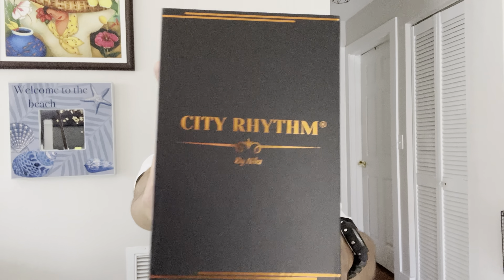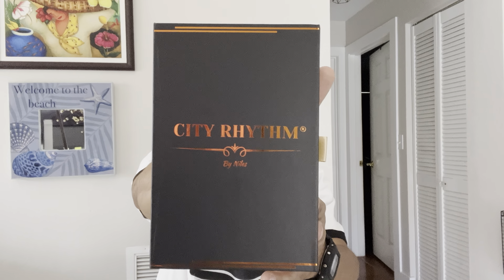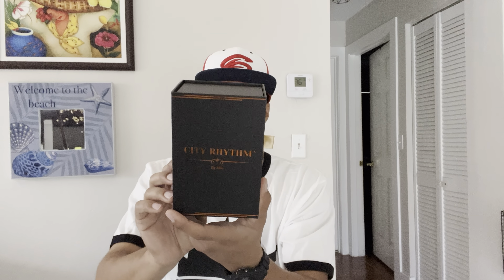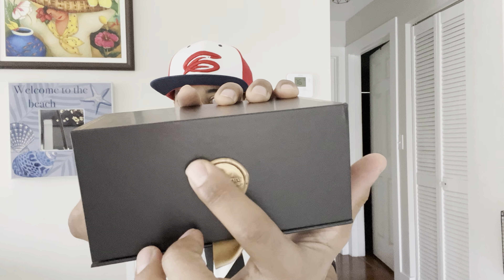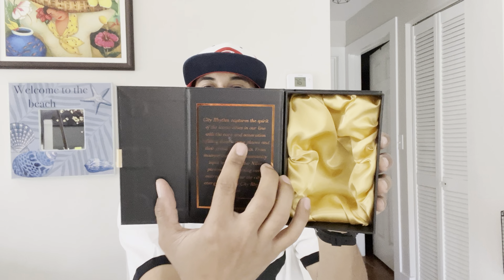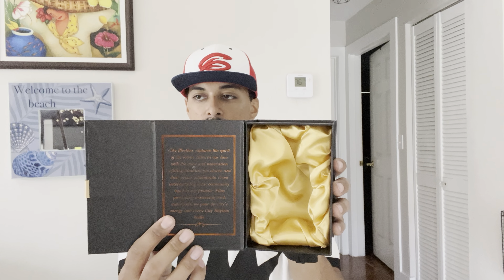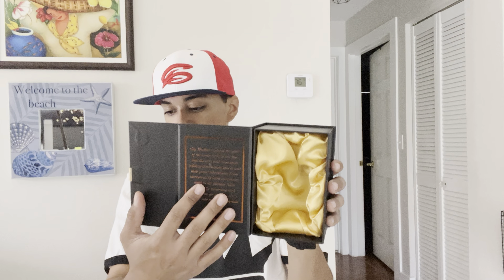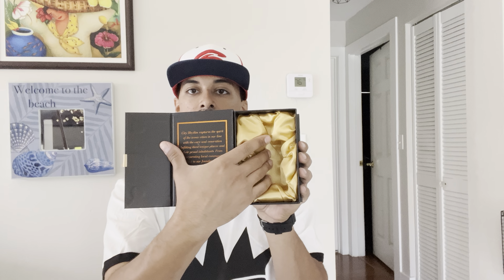CITY RHYTHM- ST. JOHN, USVI REVIEW